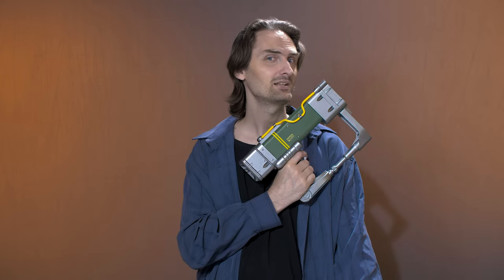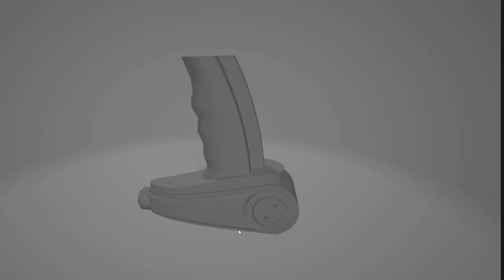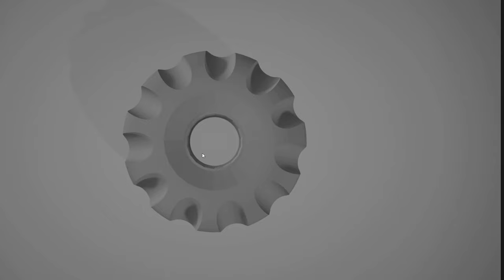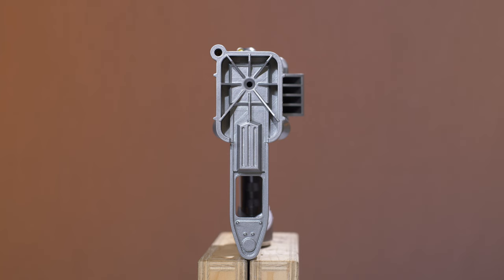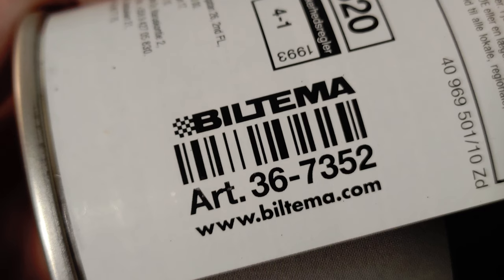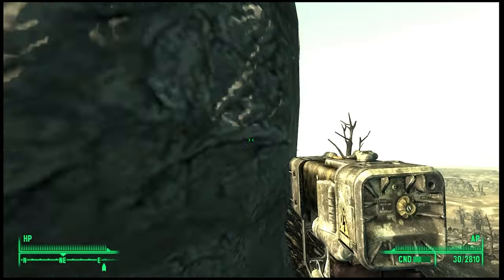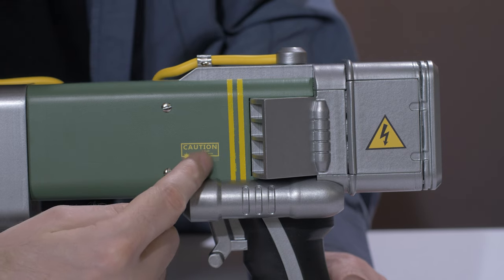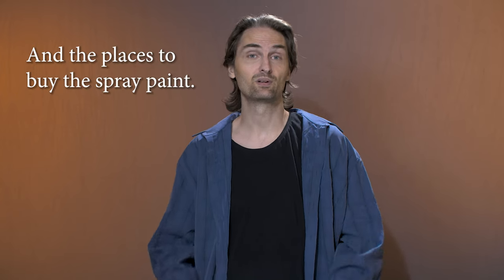Fallout AEP7 Laser Pistol labels. And tips & tricks.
Here you will see some labels I've made where you can actually download them for yourself to put on your own AEP7 Laser Pistol. The 3D AEP7 Laser Pistol Will also be in the description. With some other links to.

♦ And links to where I buy the spray paint.

Patrick Svaneberg Vejen